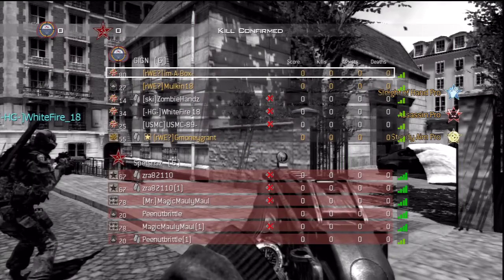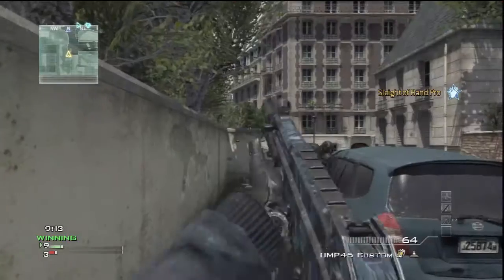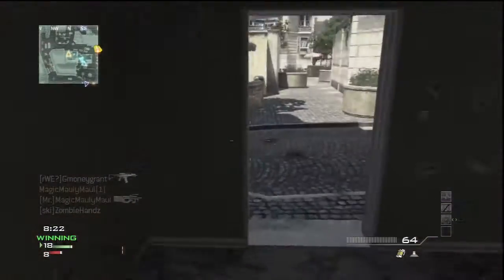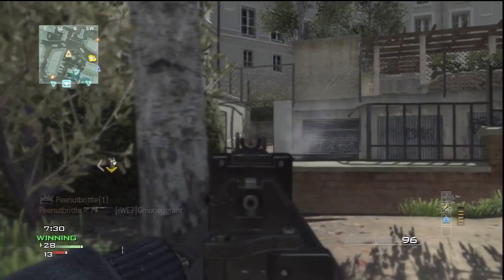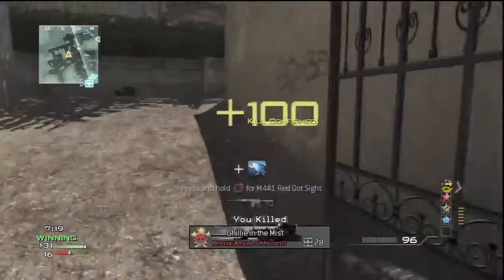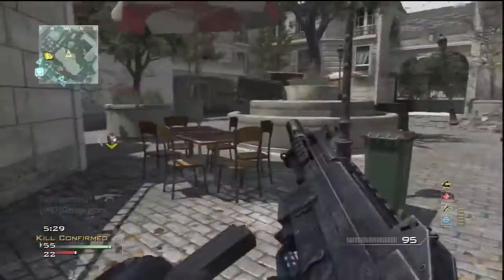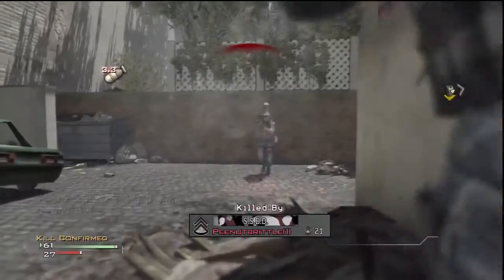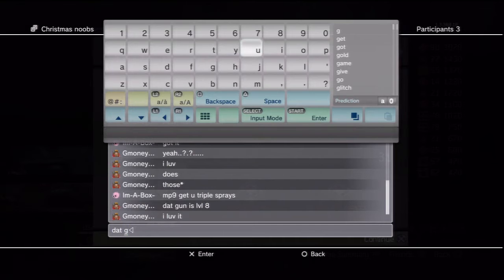Ump-45 Moab 37-3. The power of Rapid Fire